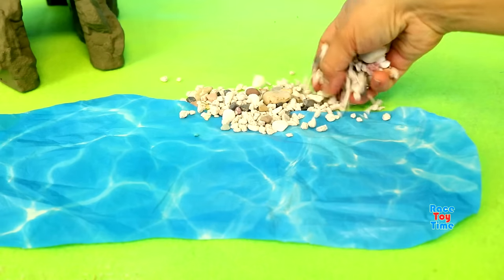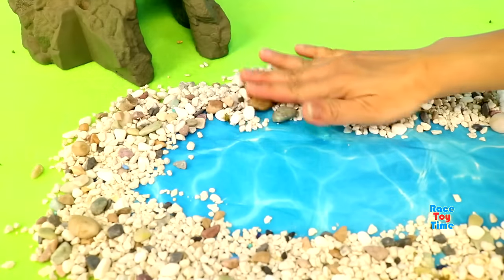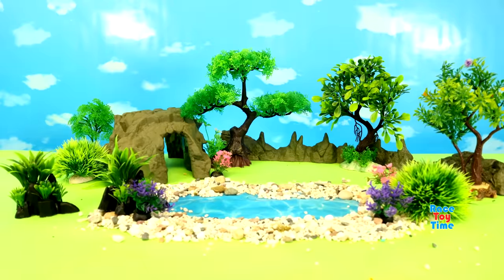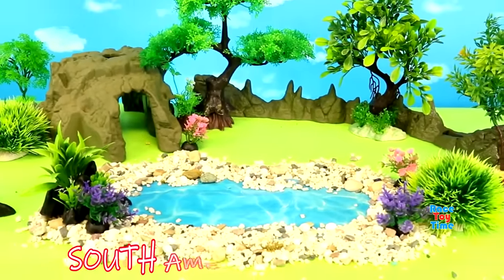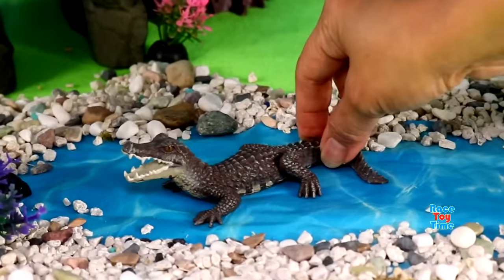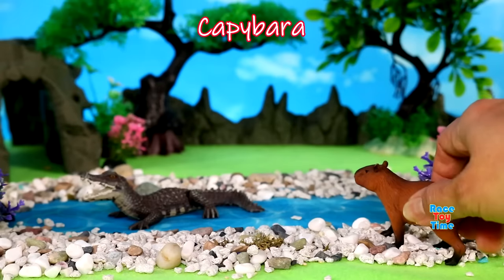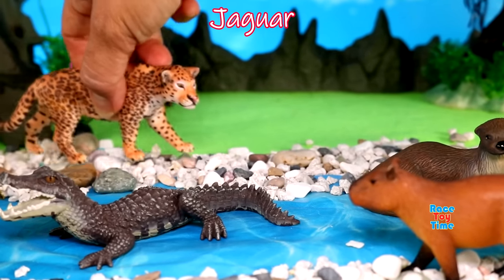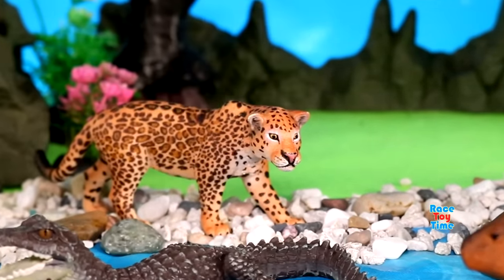Safari Dioramas for African, Asian, Australian, North, and South American Animal Figurines